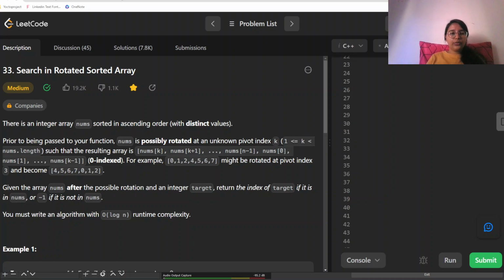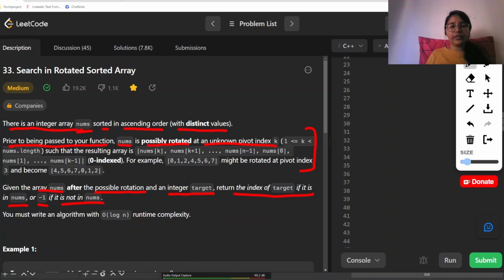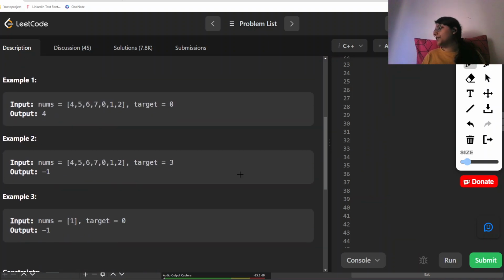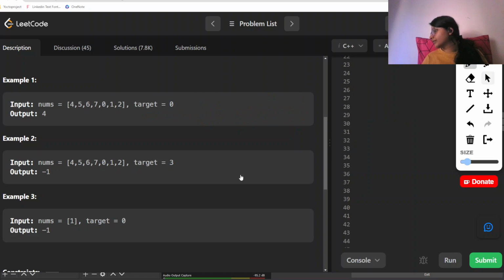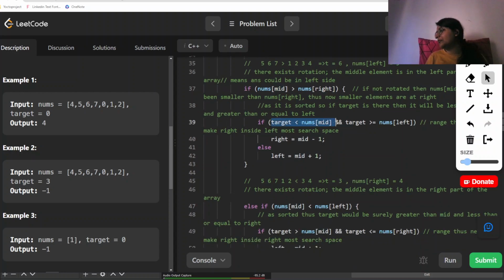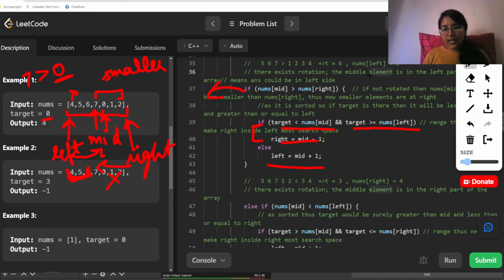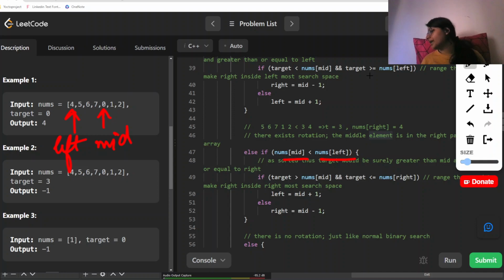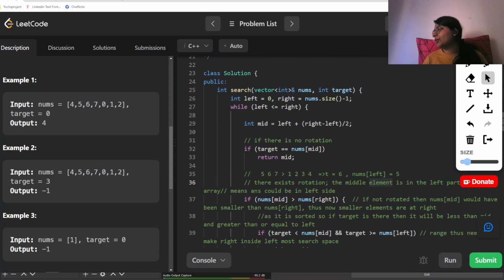Leetcode 33 || Search in Rotated Sorted Array || Leetcode Medium || Binary Search || cpp || Blind 75